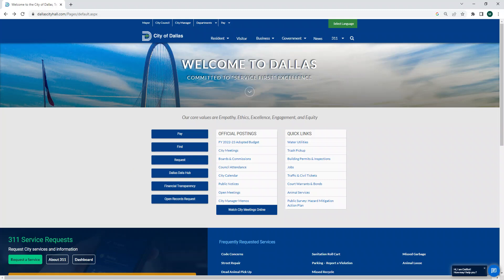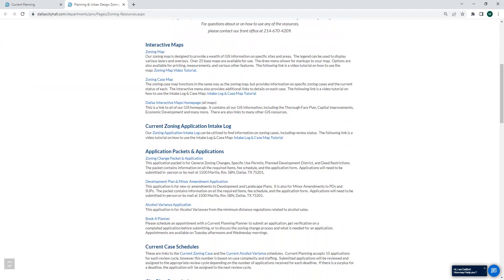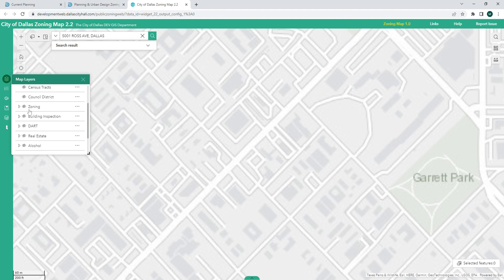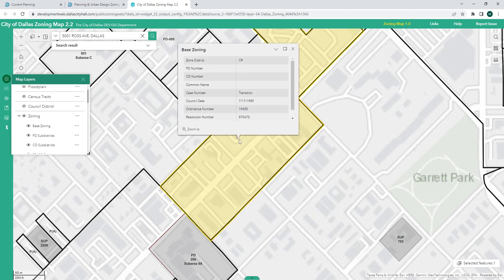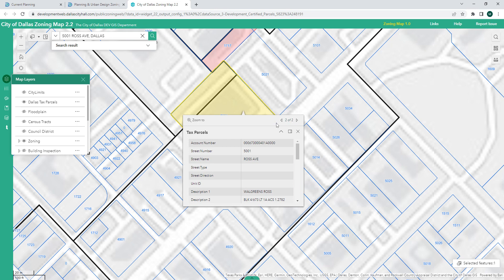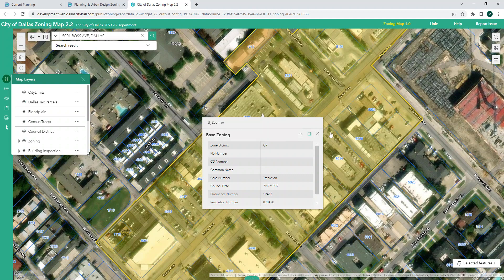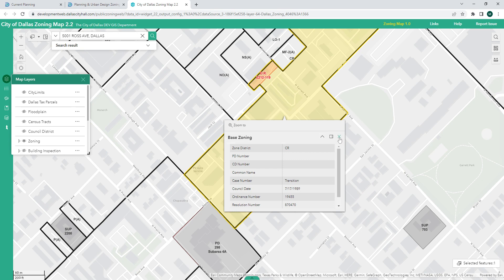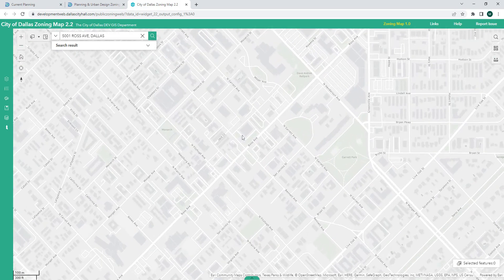How to use the Dallas Interactive Zoning Map.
A quick tutorial on how to use the Dallas Interactive Zoning Map.